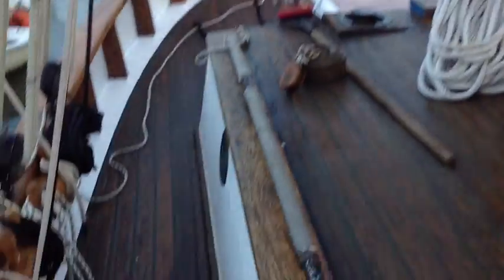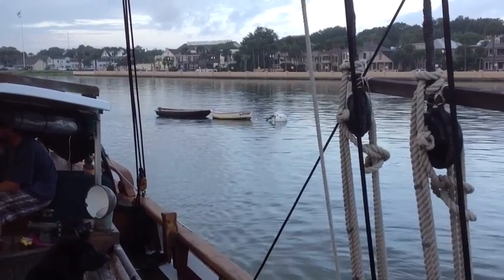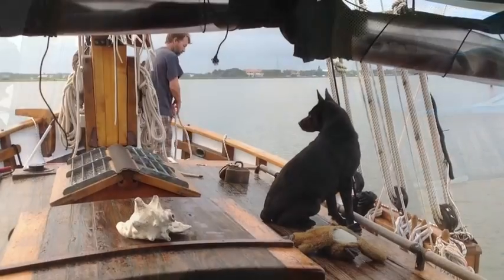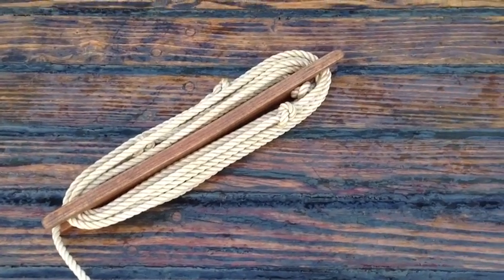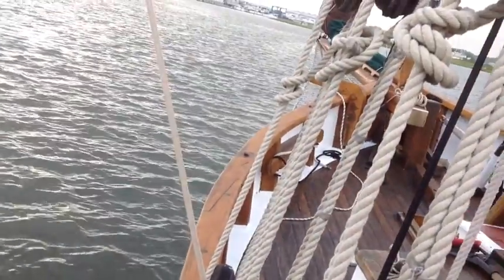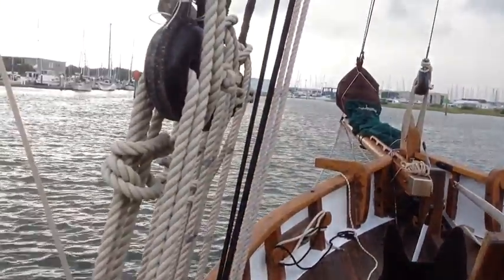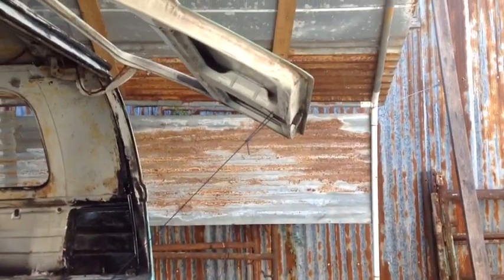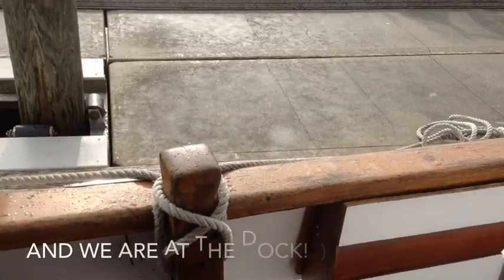Episode 23 - Life on a Sailboat - The Haul Out Part One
Here is the beginning of the haul out on Norna. We usually would haul out every winter with our wooden sailboat in Florida. We had a copper sheathed bottom on Norna at the time, and wanted to make sure all was well. Also have some updates to the work we were doing to the VW bus.